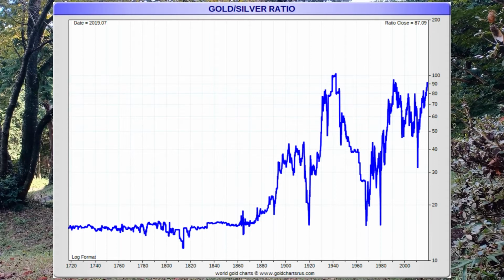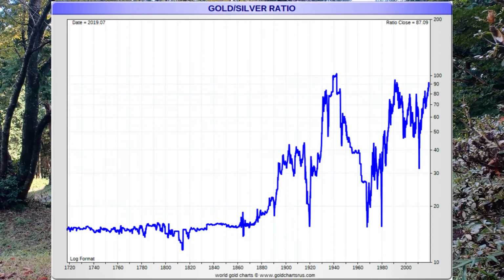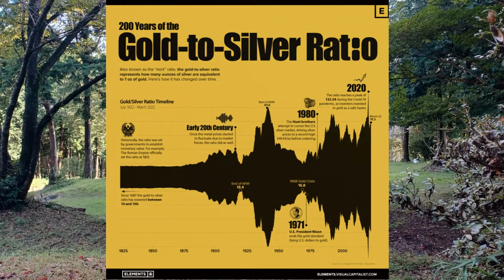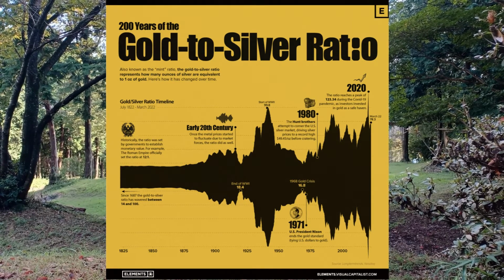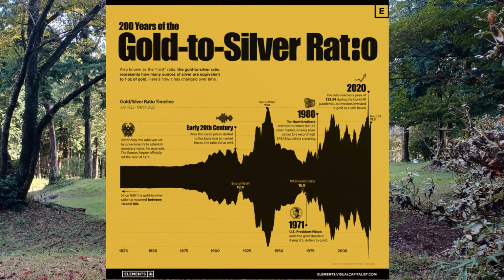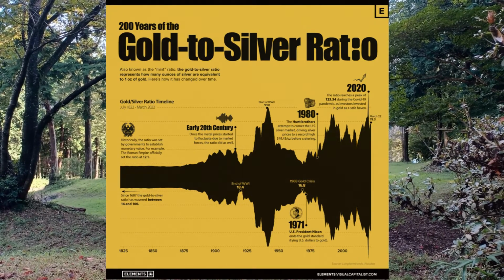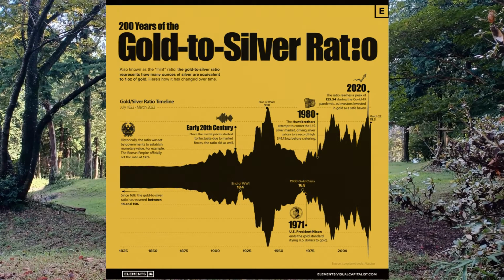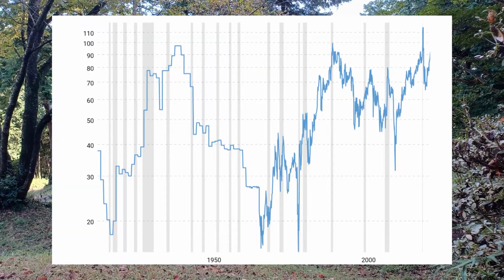The Gold To Silver Ration What is it and what does it mean for stacking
The gold to silver ratio is a stacking topic that occasionally comes up. The ratio is simply how many troy ounces of silver you can buy with the same amount of currency you would need to buy a troy ounce of gold. Naturally being a price ratio it also works for comparing grams or other units of weight.

In this video, we will talk about the history of the gold-to-silver ratio. We will talk about how governments have fixed both or just one side of the ratio to control the monetary system. Then we will discuss how it is used by different types of investors. How physical stackers use of it differs from people trading on paper markets.

00:00 Introduction to the Gold to Silver Ratio
01:59 History of the Ratio
04:50 What Should the Ratio be?
05:55 How to use the Ratio (Physical Version)
07:40 How to use the Ratio (Paper Market Version)
09:39 My Thoughts on Stacking and the Ratio
10:05 Conclusion

Now for the Shilling!

[I get free shares if you sign up]

[I get free crypto if you sign up]

[We both get 50$ if you invest 100$]

[We get free shares if you sign up]